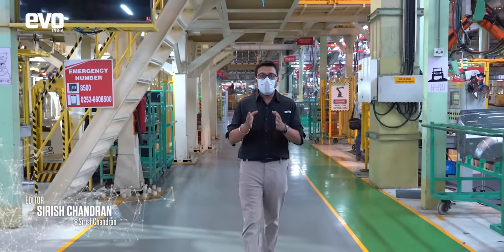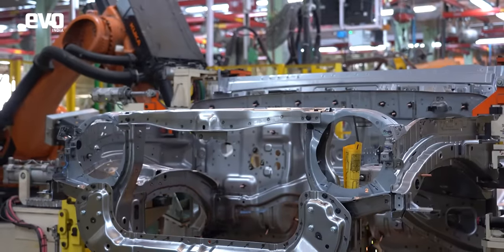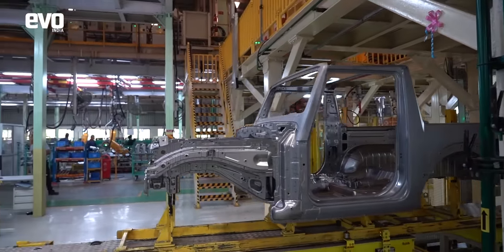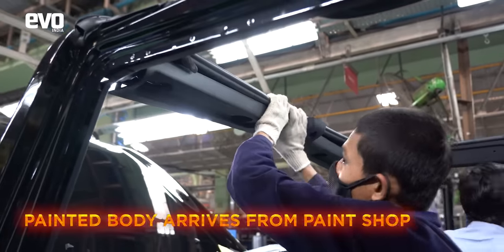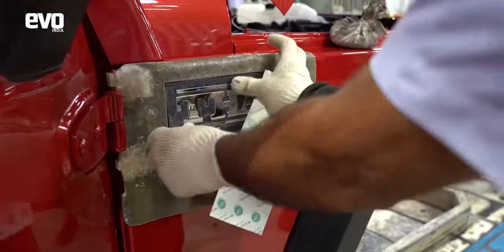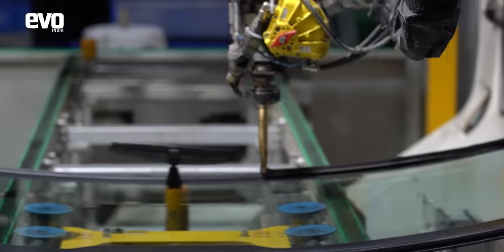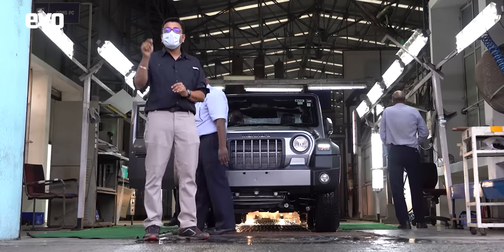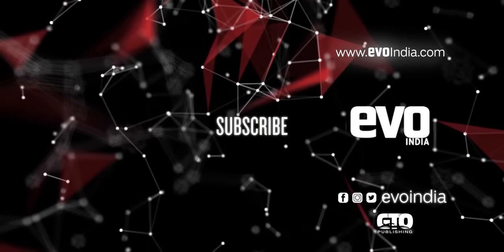How is the Mahindra Thar made? Watch the entire process of making the Iconic SUV | evo India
Ever wondered how the all-new Mahindra Thar is built? Join us as we take you on an exclusive look inside the Mahindra & Mahindra manufacturing plant in Nashik, as we follow the build process of the new Thar from metal sheets to the most desirable 4x4 made in India. Watch the exclusive video of entire manufacturing and assembly process in Making of an Icon, Mahindra Thar.